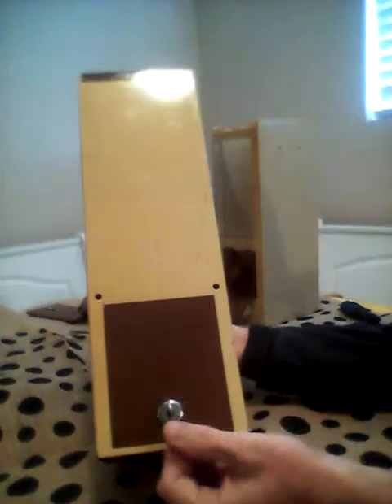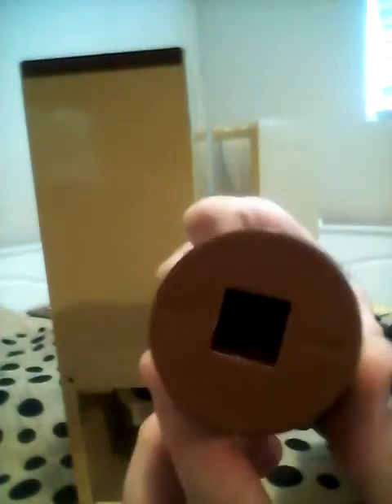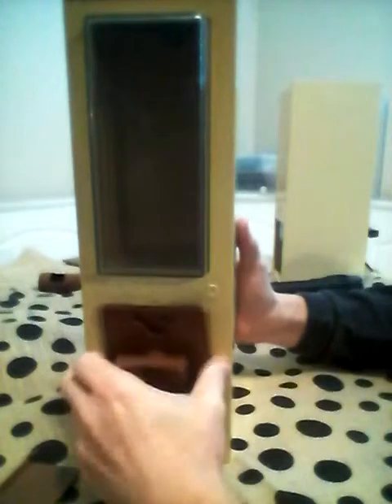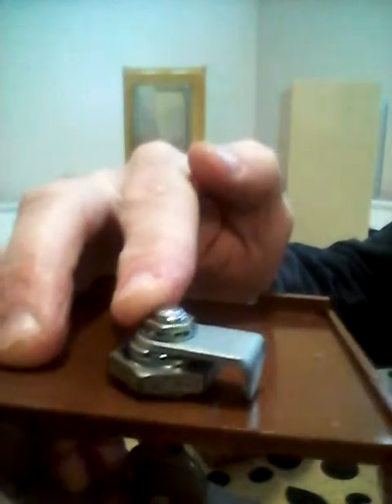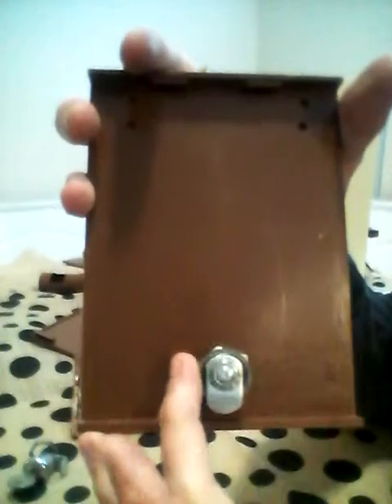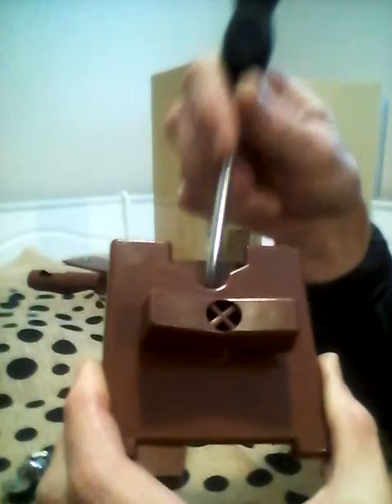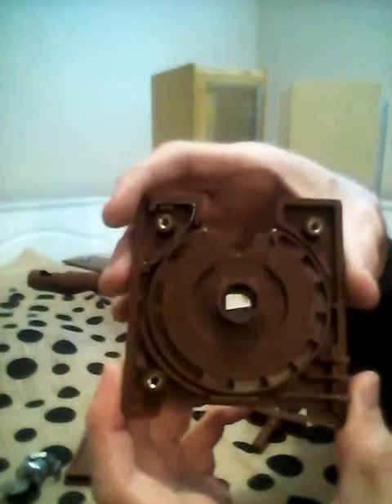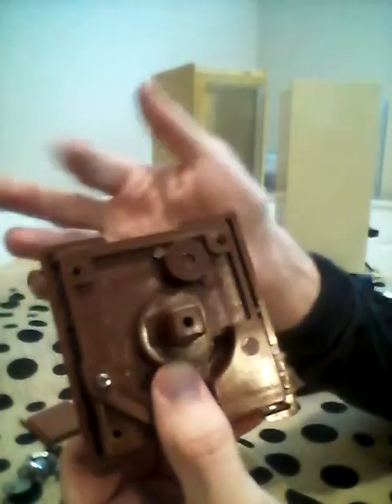Vendall Versa Vend Maintenance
This shows how to maintain the machine.